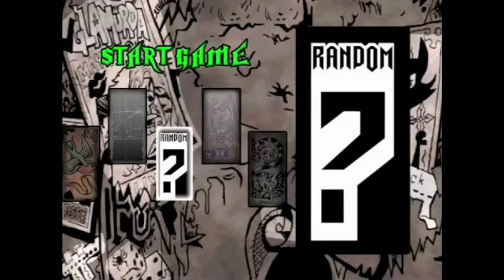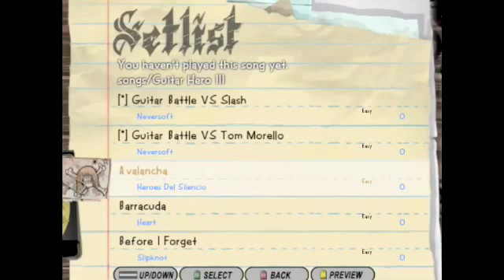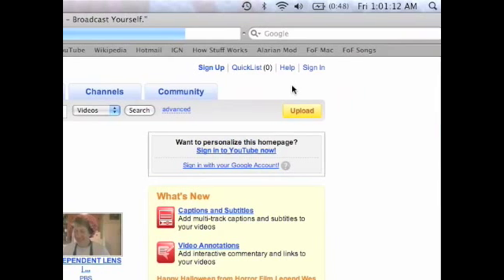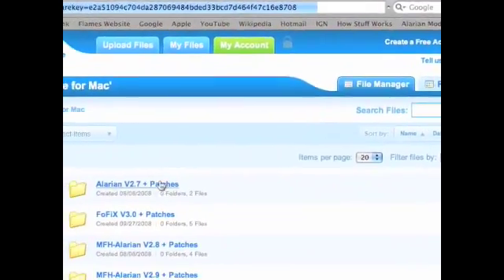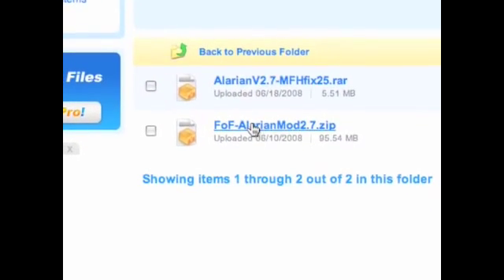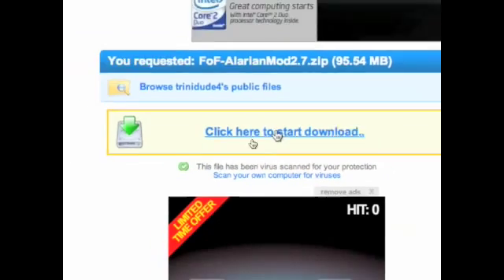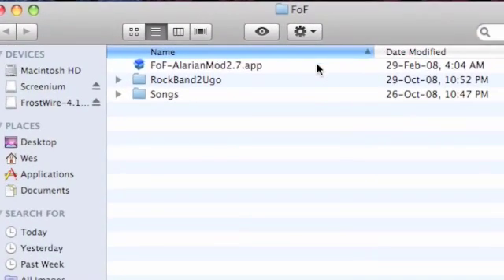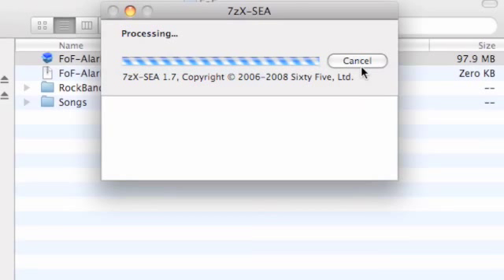Mac Tip: How To Download Frets on Fire Alarian Mod 2.7-2.9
All you need to know in order for your mac to play Frets on Fire alarian.

P.S The Alarian Mods below the 2.7 are just a bit better and refined but take up much more memory.

Right now I am using the Alarian 2.9 Mod because 3.0 has the black screen of death.

Jungbucket